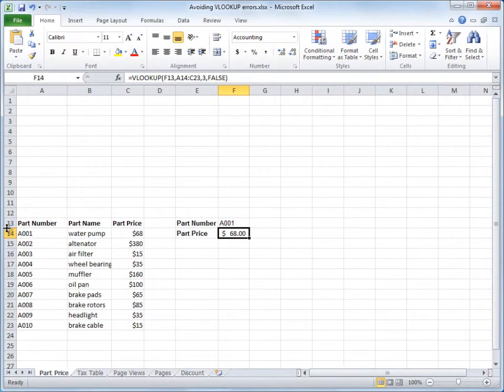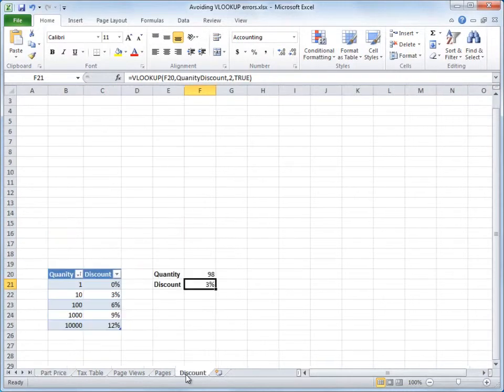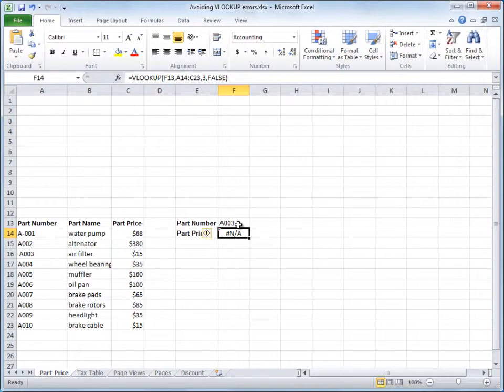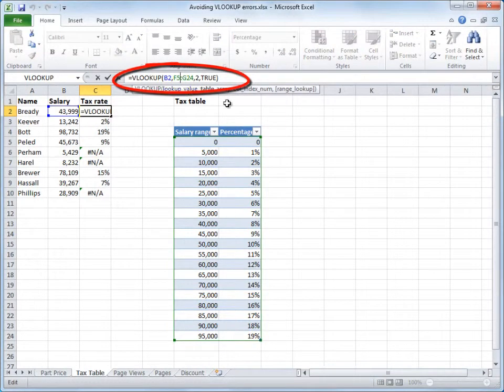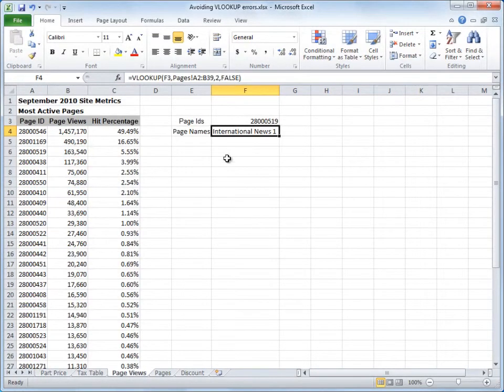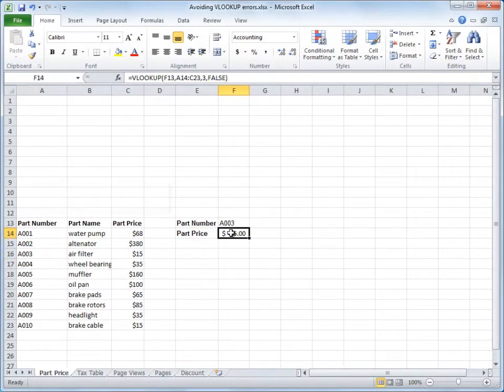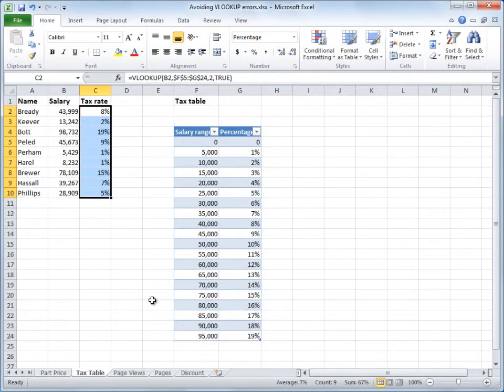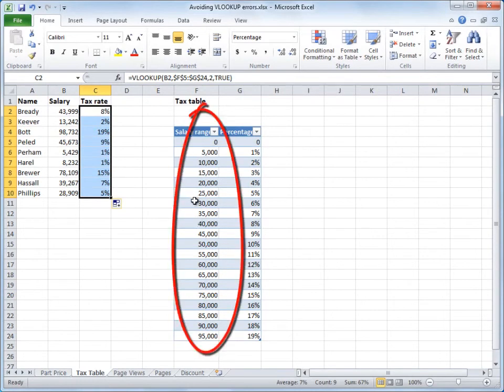VLOOKUP 5 Avoiding Vlookup Errors